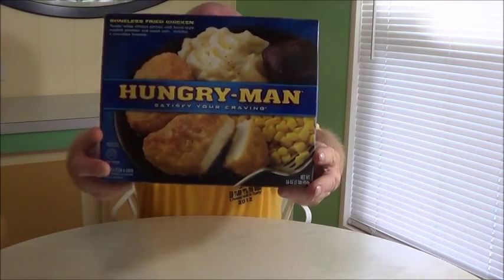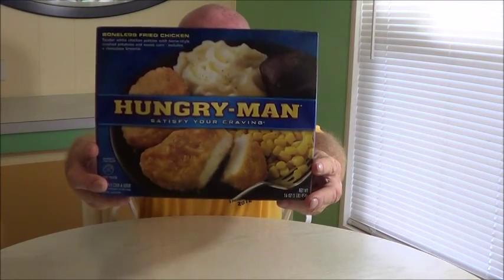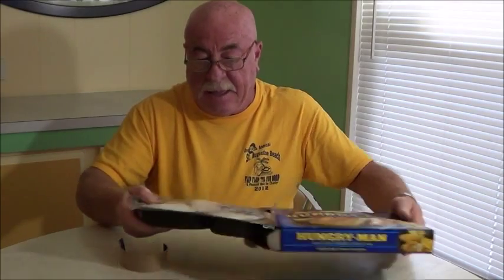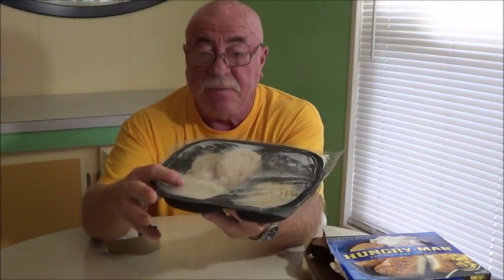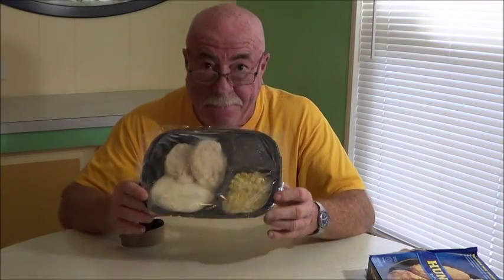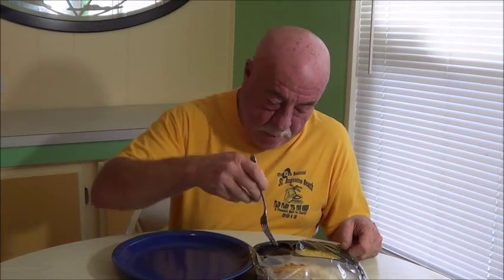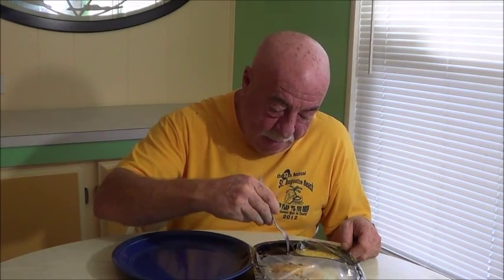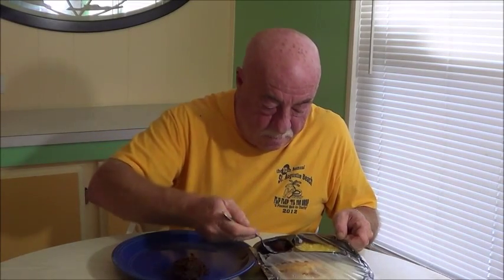Hungry Man Boneless Fried Chicken Review